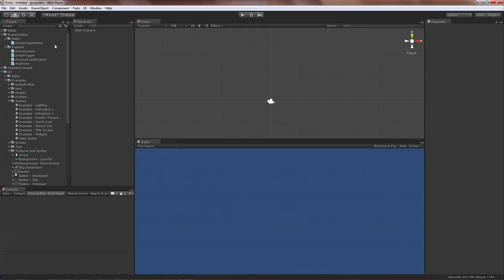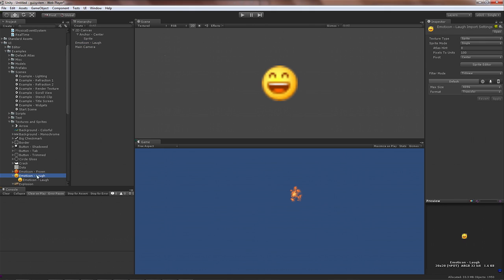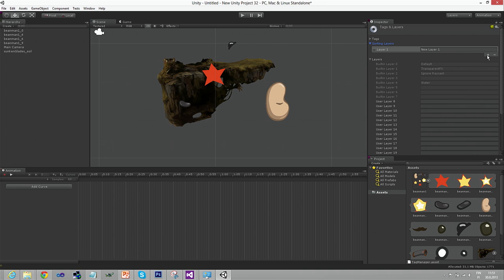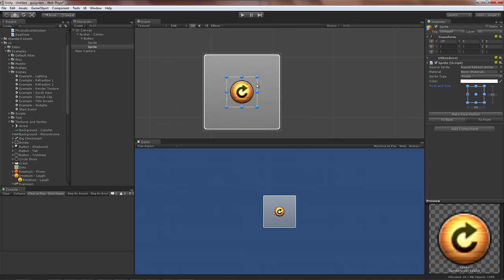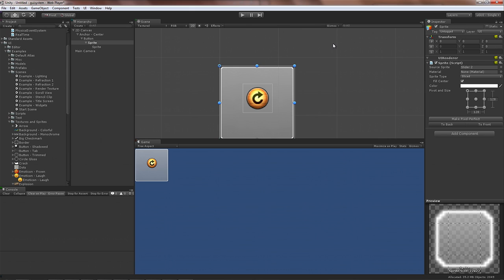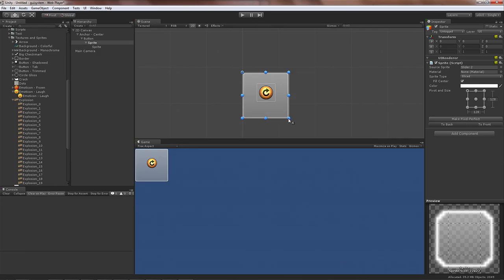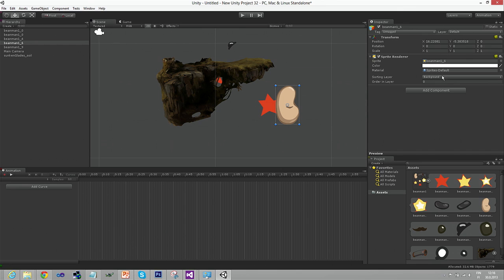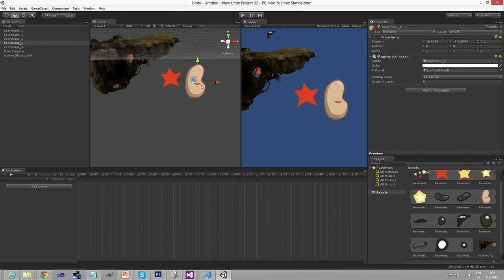Unite 2013 - Feedback and Q&A: The Future of 2D and GUI in Unity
Questions and answers session with Michael Lyashenko and Tomas Jakubauskas from Unite 2013 in Vancouver.